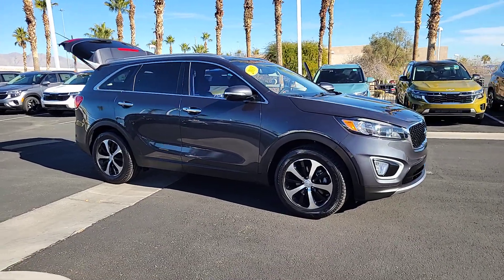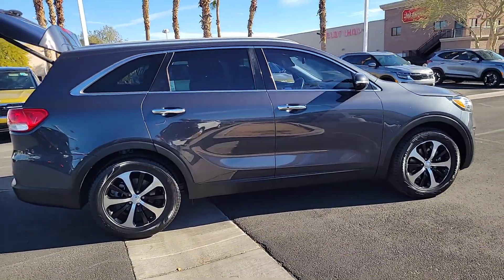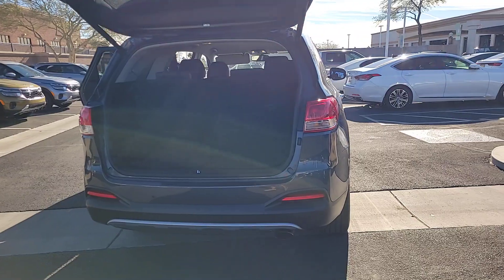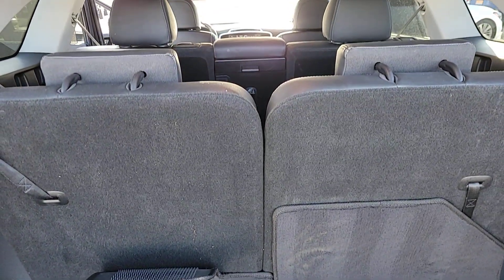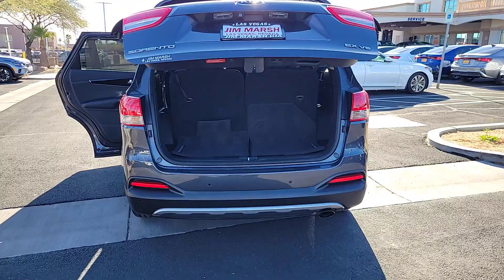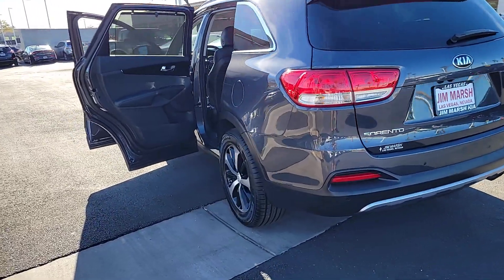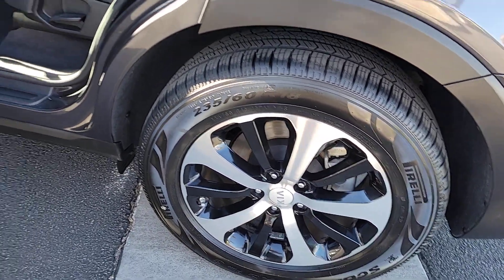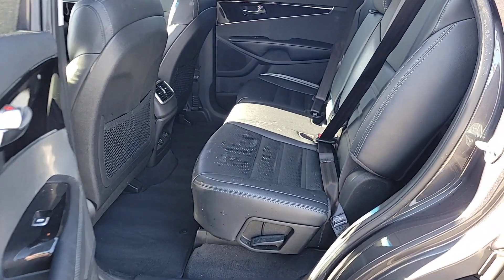2018 Kia Sorento North Las Vegas, Paradise, Henderson, Boulder City, Summerlin South, NV Z7202A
Platinum Graphite Used 2018 Kia Sorento EX available in Las Vegas, Nevada at Jim Marsh Kia. Servicing the Paradise, Henderson, Boulder City, Summerlin South, NV area.

8555 W. Centennial Pkwy

Recent Arrival!brbrCARFAX One-Owner.brbrbrPlatinum Graphite 2018 Kia Sorento EX FWD 6-Speed Automatic with Sportmatic 3.3L DOHCbrbrIf you dont drive here you cant save here!brbrAwards:br  * JD Power Initial Quality Study (IQS)   * JD Power Initial Quality Study (IQS) Vehicle Dependability Study (VDS)   * 2018 KBB.com 10 Most Affordable 3-Row VehiclesbrPrice may not include recon fee. 3.041 Axle Ratio 3rd row seats: split-bench 4-Wheel Disc Brakes 6 Speakers ABS brakes Air Conditioning Alloy wheels AM/FM radio: SiriusXM Anti-whiplash front head restraints Apple CarPlay & Android Auto Auto-dimming Rear-View mirror Automatic temperature control Brake assist Bumpers: body-color Cargo Net Carpet Floor Mats (7 Seat) CD player Delay-off headlights Driver door bin Driver vanity mirror Dual front impact airbags Dual front side impact airbags Electronic Stability Control Emergency communication system: UVO3 Exterior Parking Camera Rear Four wheel independent suspension Front anti-roll bar Front Bucket Seats Front Center Armrest Front dual zone A/C Front fog lights Front reading lights Fully automatic headlights Garage door transmitter: HomeLink Heated door mirrors Heated Front Bucket Seats Heated front seats Illuminated entry Leather Seat Trim Low tire pressure warning Occupant sensing airbag Outside temperature display Overhead airbag Overhead console Panic alarm Passenger door bin Passenger vanity mirror Power door mirrors Power driver seat Power Liftgate Power passenger seat Power steering Power windows Radio: AM/FM/CD/MP3/SiriusXM Rain sensing wipers Rear air conditioning Rear anti-roll bar Rear seat center armrest Rear window defroster Rear window wiper Remote keyless entry Roof rack: rails only Security system Speed control Speed-sensing steering Split folding rear seat Spoiler Steering wheel mounted audio controls Tachometer Telescoping steering wheel Tilt steering wheel Traction control Trip computer Turn signal indicator mirrors Variably intermittent wipers and Wheels: 18 x 7.5 Alloy.